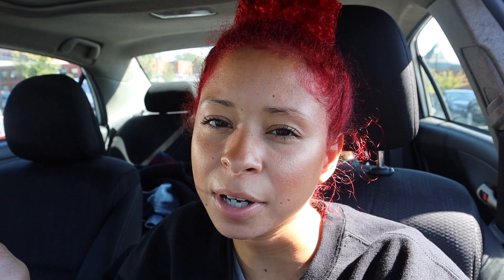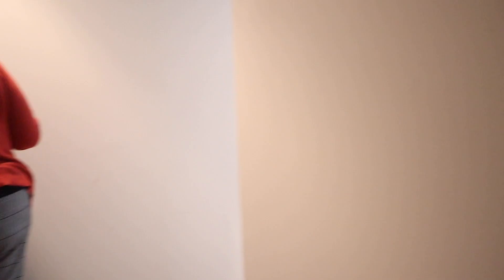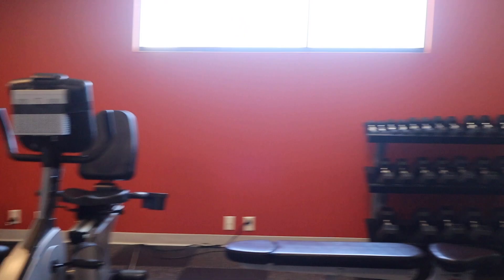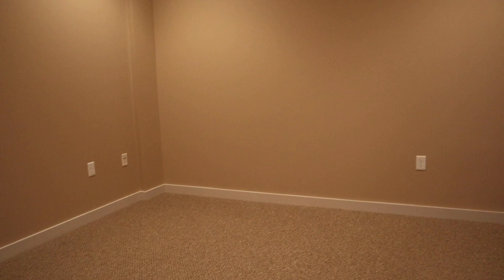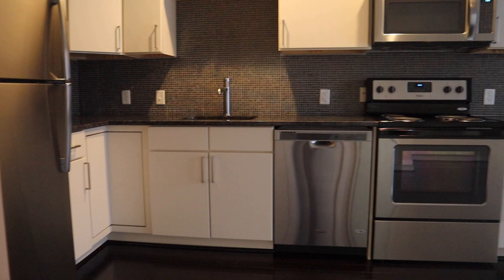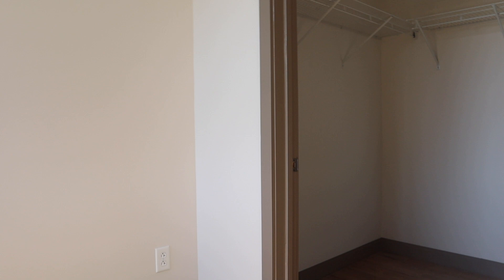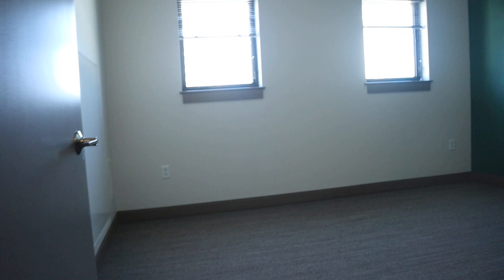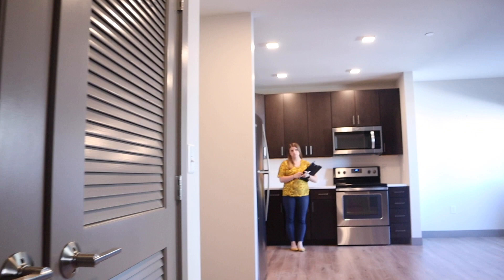Apartment Hunting in Hartford CT I What $1500 Will Get You